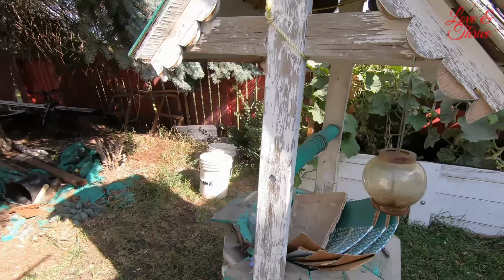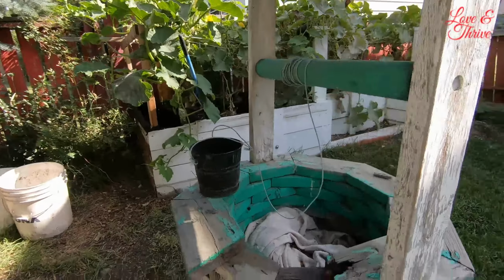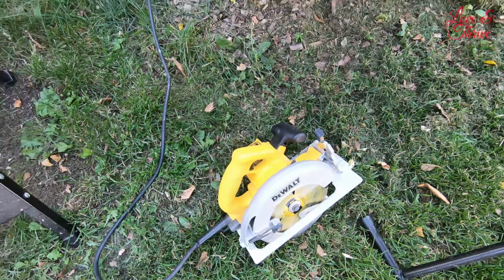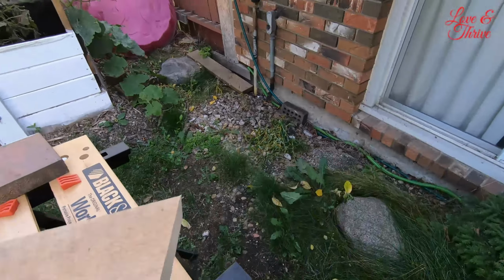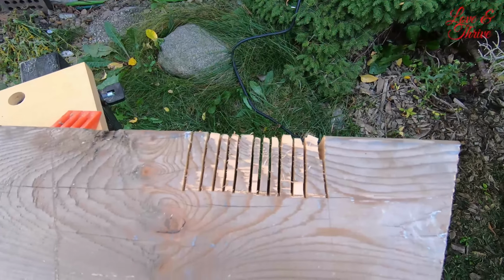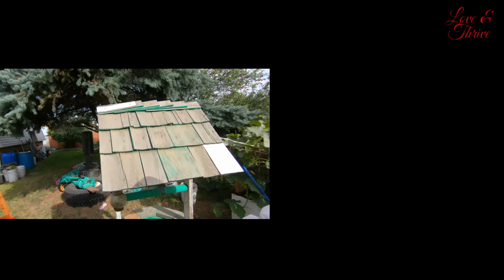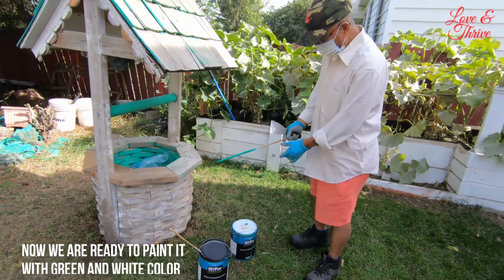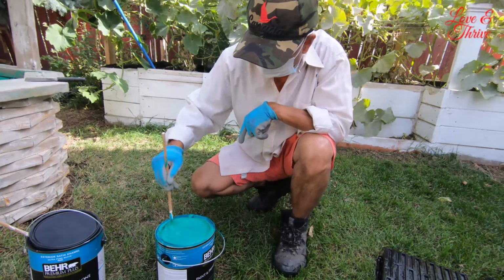Ep49: Restoration of Old Decorative Well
This restoration of old decorative well was done on the 3rd week of September 2020 before fall. The well is worth restoring instead of discarding as it enhances appearance of our backyard garden.

Music Credit (Free from Filmora 9)